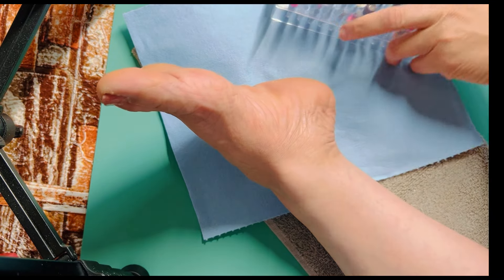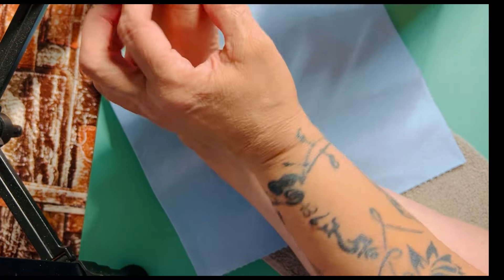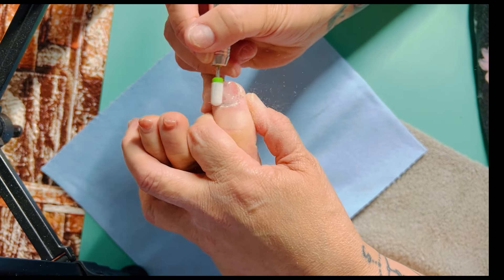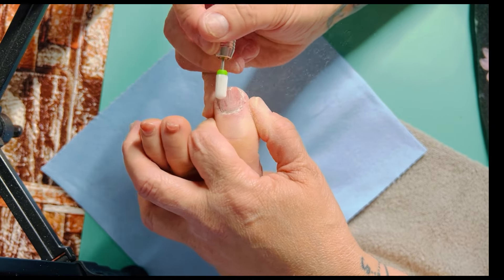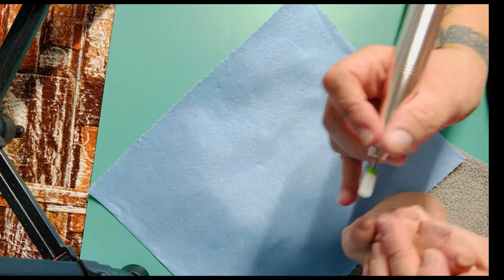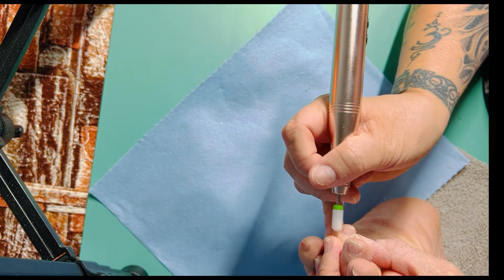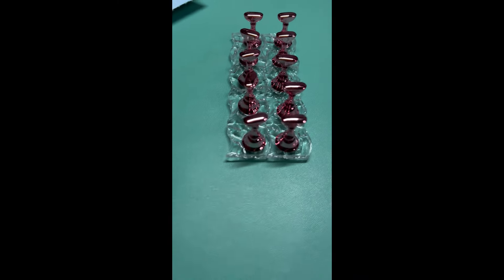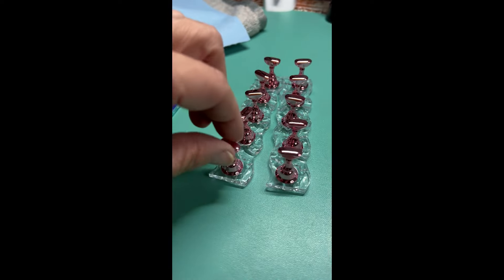Check Out My Toes with This set of Tips from Maitys ~ Camila's Beauty Studio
Amazon Store

Products used in this video:

Maitys 100 Pcs Toe Nail Tips Clear Press on Toenails Acrylic False Toenails Tip with Box

pH Bonder, Acid-Free Gel Primer
Drill Bit
Nail Lamp
Dust Collector
2 in 1 Nail Lamp
Diamond Nail File
Base and Topcoat
Cordless Nail Drill